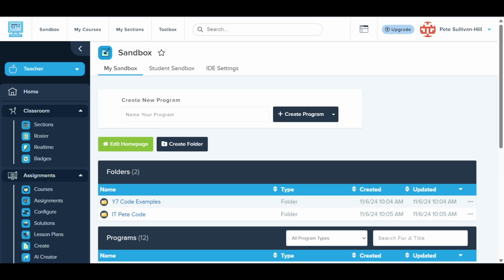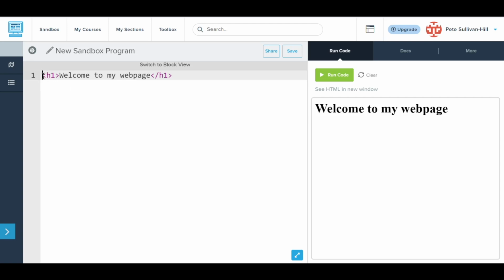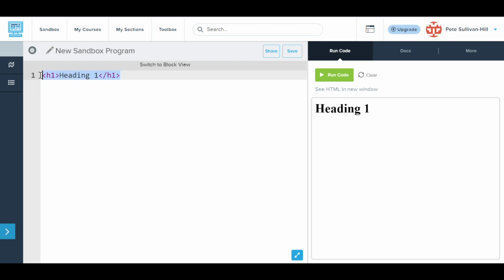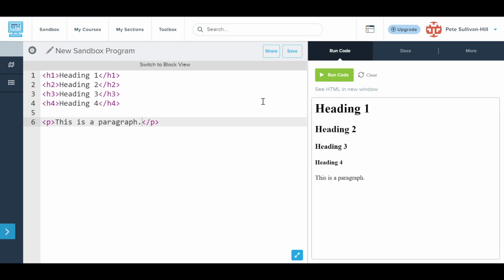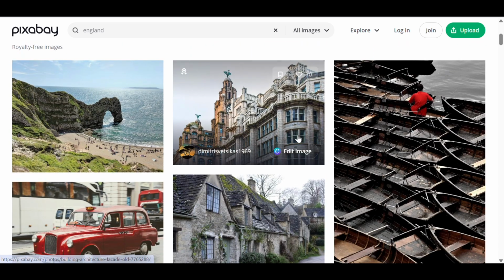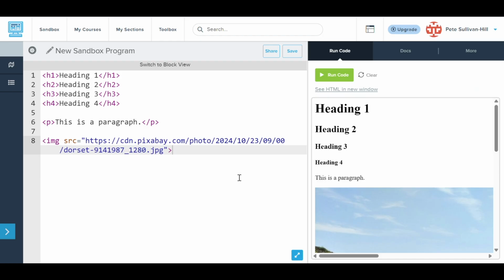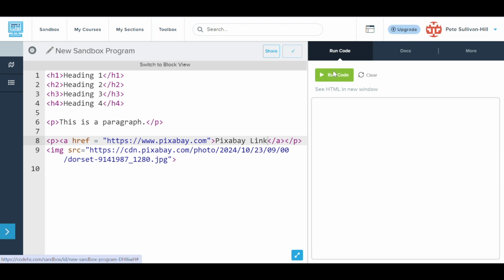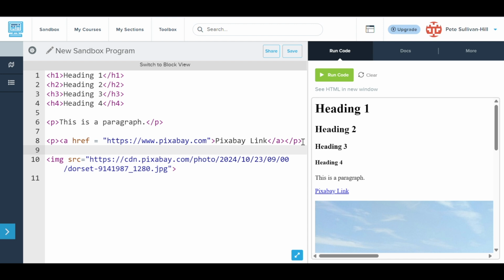HTML #001 - Getting Started (tags, headings, paragraph, images, links)